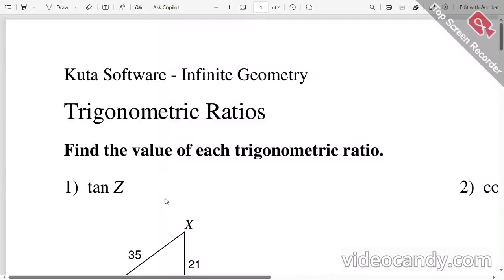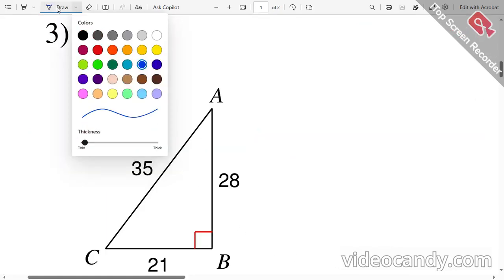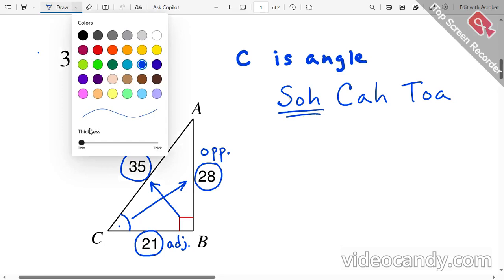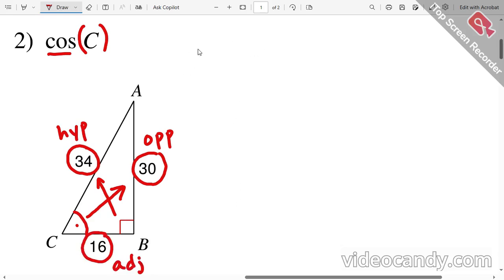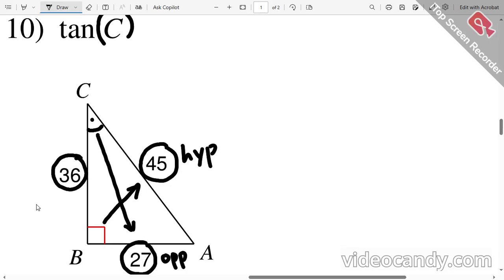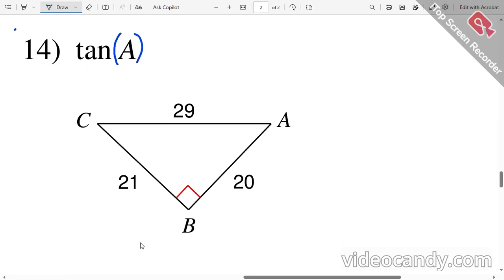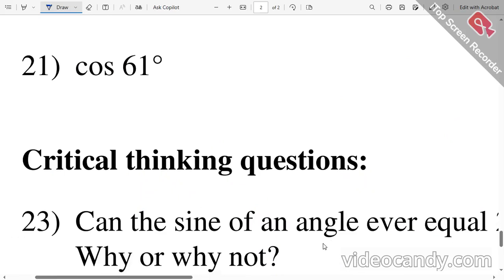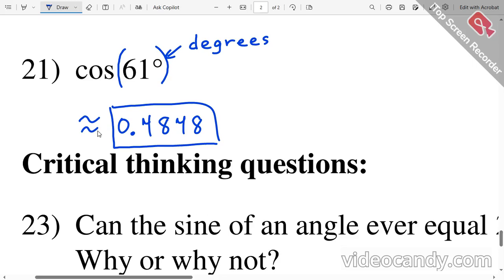Trigonometric Ratios : Kuta Software WS